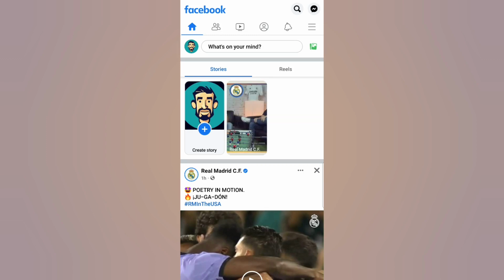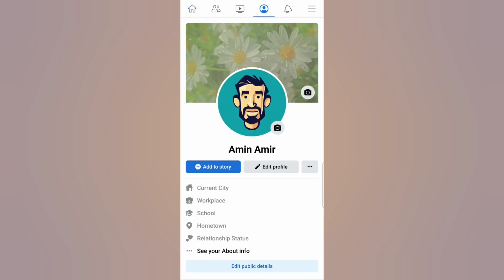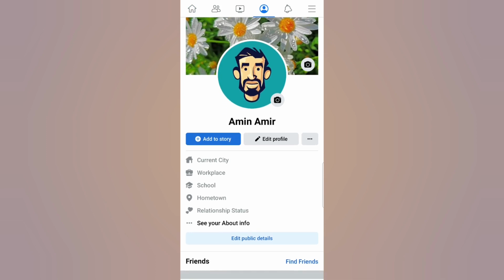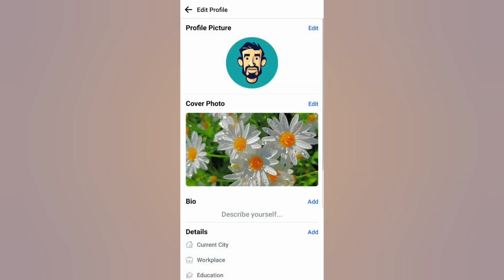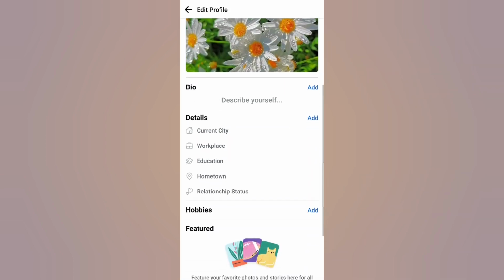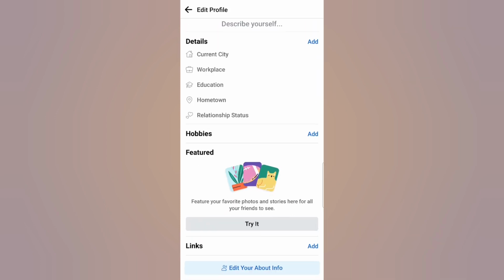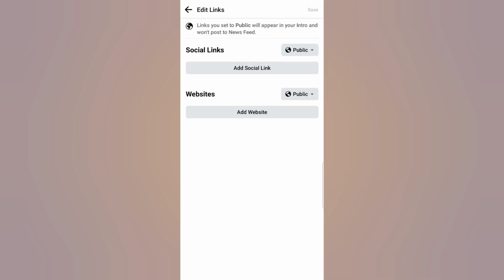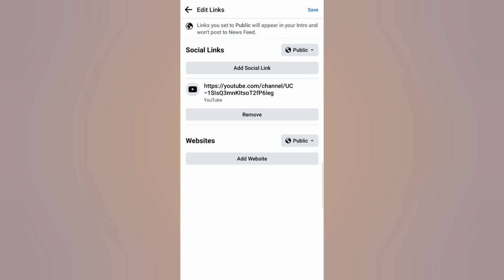How To Add Youtube Channel Link On Facebook Profile | Step By Step 2022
How To Add Youtube Channel Link On Facebook Profile

Learn How To Add Youtube Channel Link On Facebook Profile. It is really easy to do and learn to do it in just a few minutes by following this super helpful tutorial.